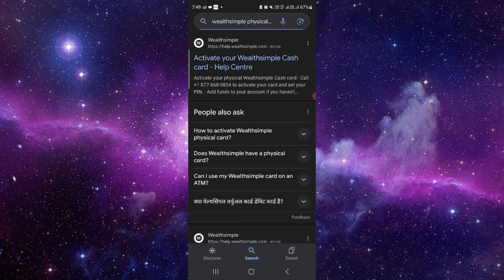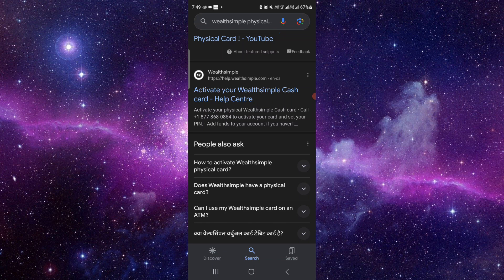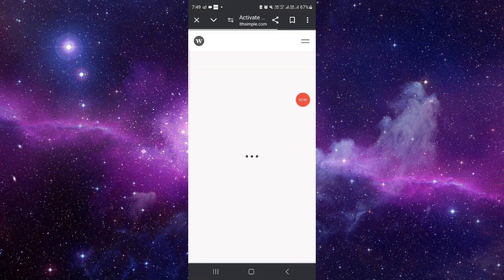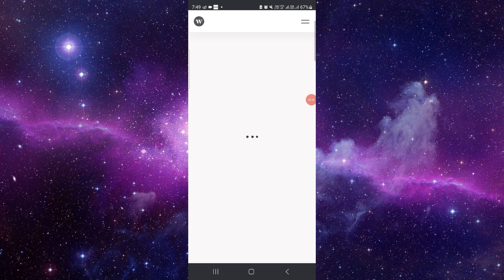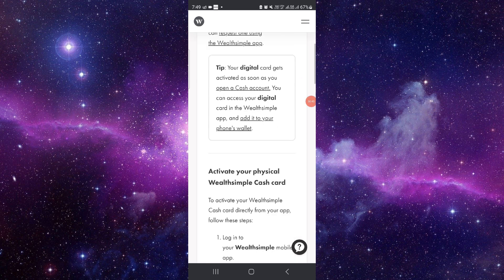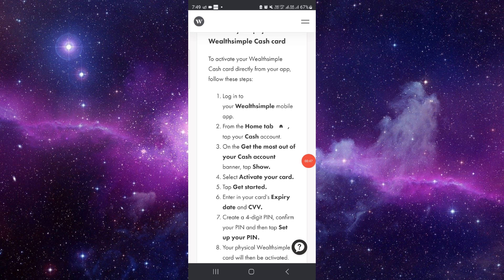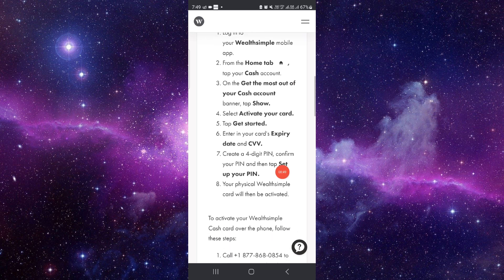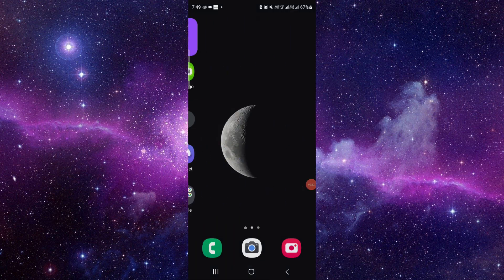✅ How to Activate Wealthsimple Physical Card (Full Guide)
In this video, we go over exactly how you can activate your Wealthsimple physical card. We provide several steps and examples to make the activation process simple and straightforward.

• How to access the Wealthsimple app
• Step-by-step guide to activating your physical card
• Tips for setting up your card for first-time use